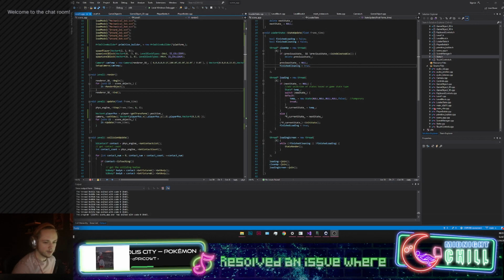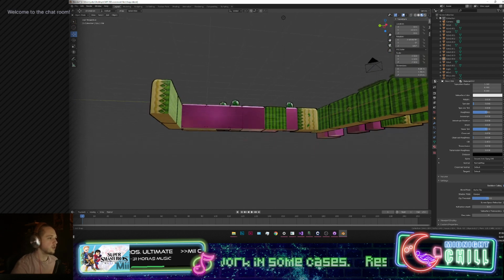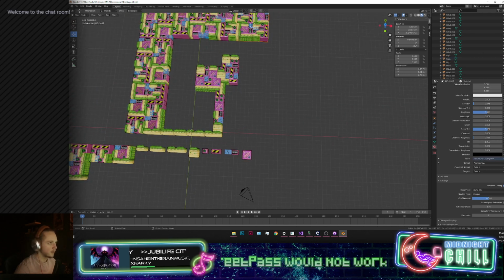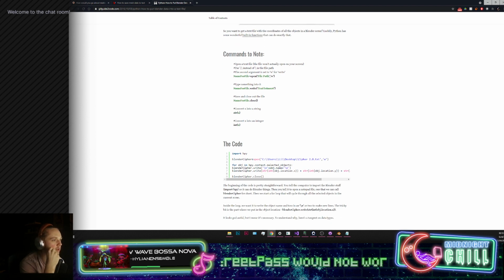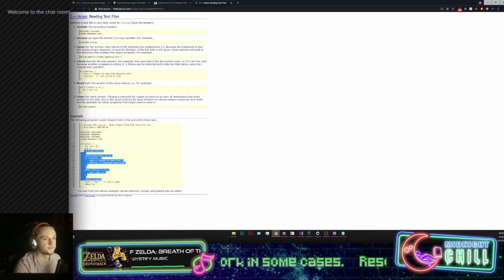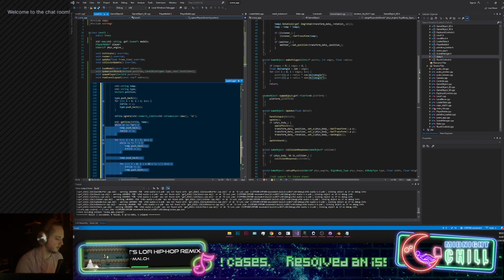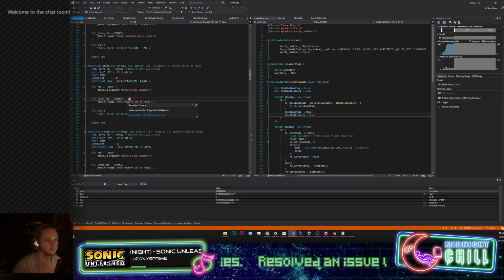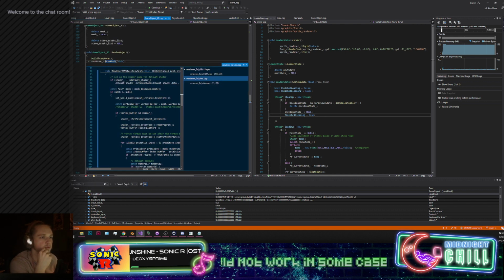Another chill night sesh Let us work in unison... - Work Chill #3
My PERFECT development of Super Bobbi Adventure.

No merch to checkout: you cannot give me money just yet